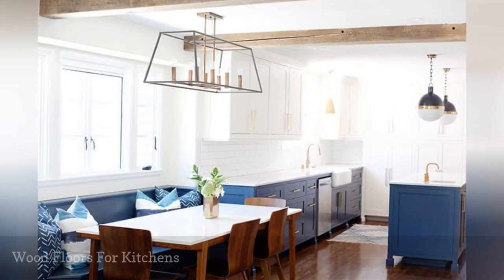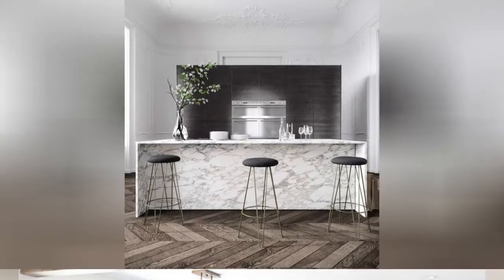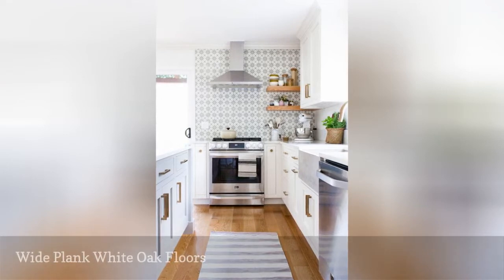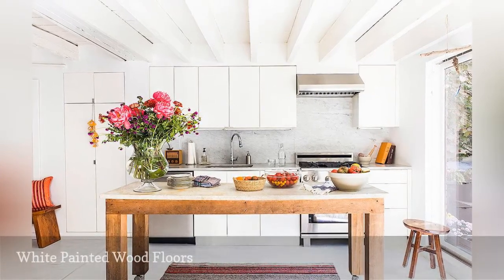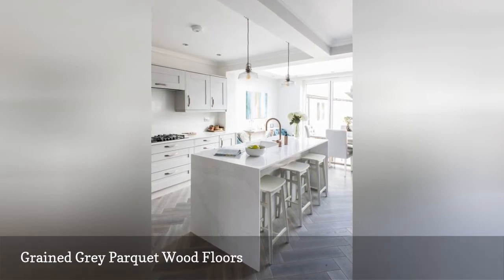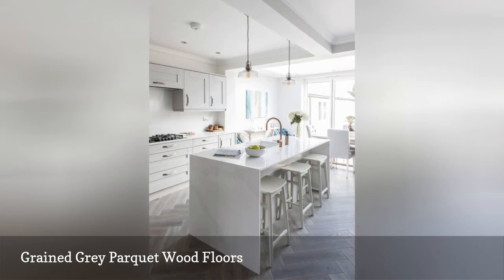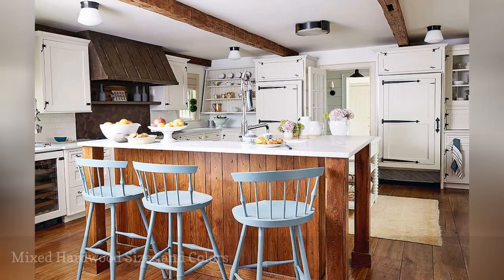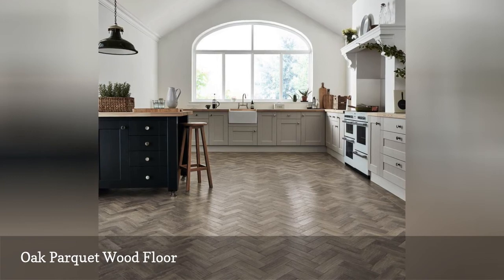10 Gorgeous Kitchens With Wood Floors 🛋️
Light and dark, painted and lacquered, there are so many ways to make a beautiful wood floor work in your kitchen.
0:00 - Intro
0:00:12 -   Wood Floors For Kitchens
0:00:21 -   Vintage Wood Floors
0:00:30 -   Wide Plank White Oak Floors
0:00:39 -   White Painted Wood Floors
0:00:48 -   Grained Grey Parquet Wood Floors
0:00:57 -   Multi-Hued Wood Floors
0:01:06 -   Glossy Original Hardwood Floors
0:01:15 -   Mixed Hardwood Sizes and Colors
0:01:24 -   Oak Parquet Wood Floor